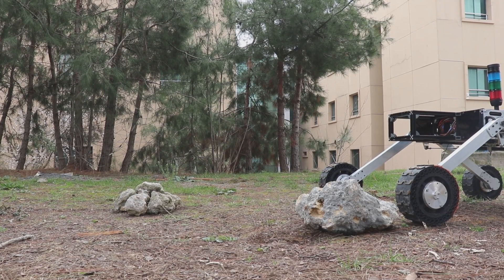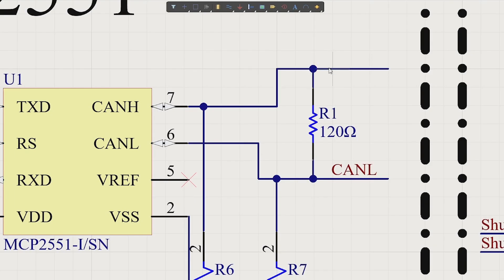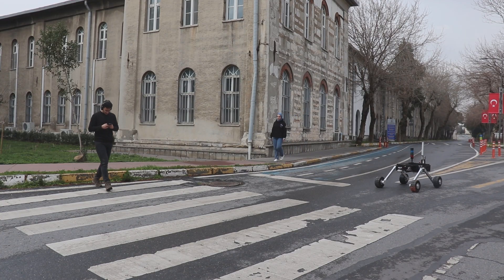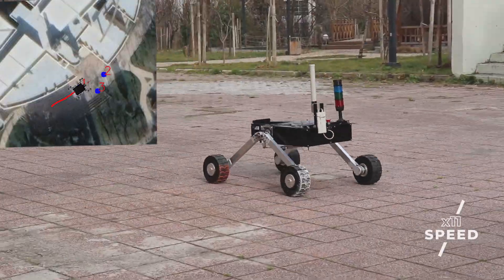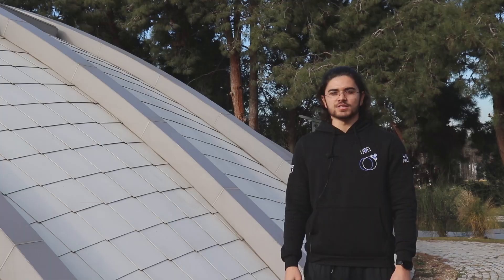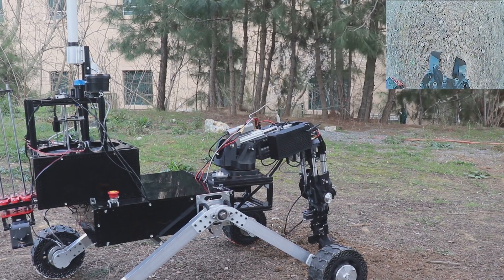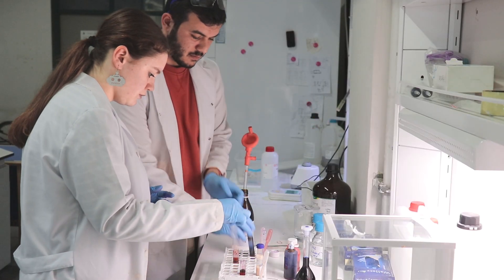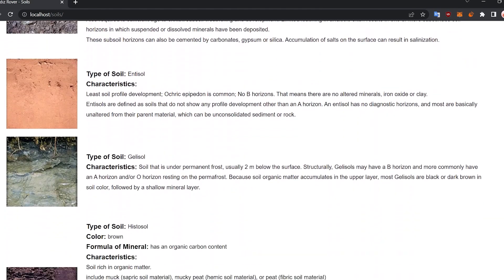Yıldız Rover | 2023 University Rover Challenge SAR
Yıldız Rover presents the System Acceptance Review video submission for the University Rover Challenge 2023. Since our establishment, we have been carrying out our work with great effort in our project. We are proud and excited to share our second-generation rover FLAME with you.

 Yıldız Rover is an interdisciplinary robotics team gathered under the SPARK (Space and Art Kitchen) Community. Our team has been carrying out its work since 2020. It consists of a over 30 members from 14 different engineering and science departments. Our goal is to represent our school and our country in the best way in international and local competitions and to promote and encourage our project to future generations. Teams workspace is located in a Yıldız Technical University campus in İstanbul.

Filmed in Istanbul, Turkey

Yıldız Rover, University Rover Challenge 2023 için System Acceptance Review (SAR) videosunu sunar. Kuruluşumuzdan bu yana büyük bir emekle çalışmalarını yürüttüğümüz projemizde ikinci nesil Rover’ımız FLAME’i sizlerle paylaşmaktan gurur ve heyecan duyuyoruz.

Yıldız Rover, SPARK (Space and Art Kitchen) kulübü altında kurulmuş bir robotik ekibidir. Ekibimiz 2020 den bu yana çalışmalarını yürütmektedir. 14 farklı mühendislik ve fen bölümlerinden 30 üzerinde üyeden oluşmaktadır. Hedefimiz uluslararası ve ülkemizde düzenlenen yarışmalarda okulumuzu ve ülkemizi en iyi şekilde temsil etmek ve gelecek nesillere projemizi tanıtıp, teşvik etmektir.
Ekibimizin atölyesi İstanbul’da Yıldız Teknik Üniversitesi kampüsünde yer almaktadır.

İstanbul, Türkiye’de çekildi.